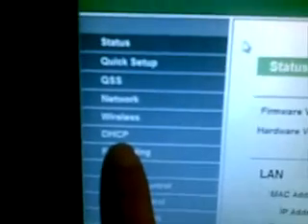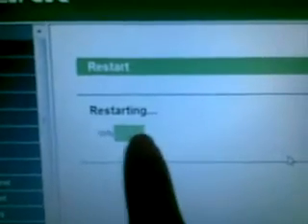TP-Link wireless router configuration problems review [ same ip address ]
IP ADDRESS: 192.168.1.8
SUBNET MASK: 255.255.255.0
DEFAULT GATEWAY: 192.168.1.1